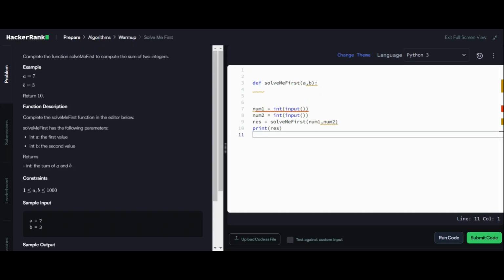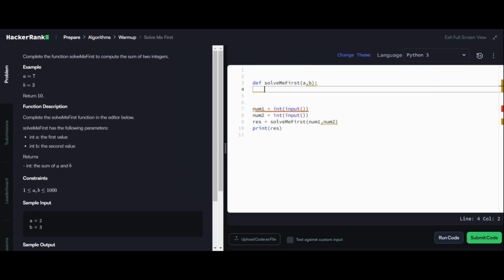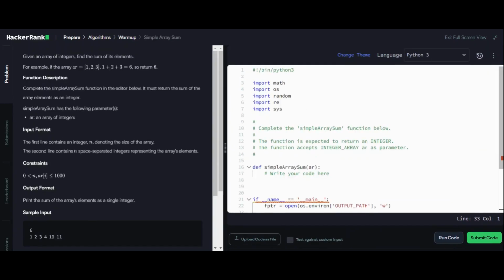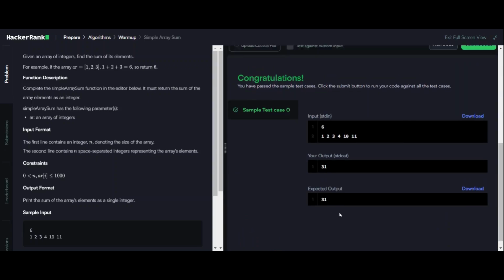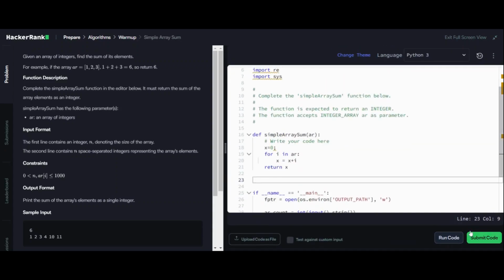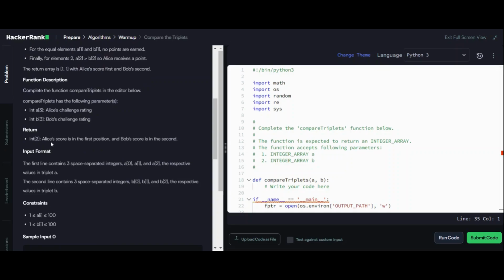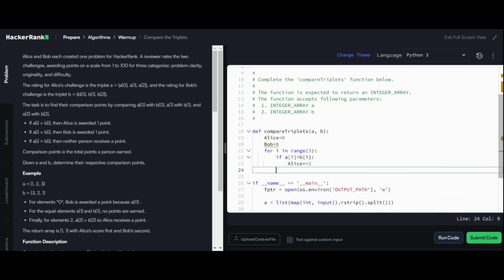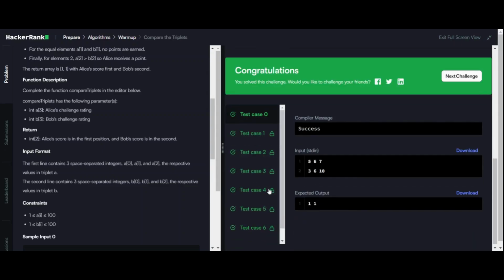Algorithm Programs | SolveMeFirst | SimpleArraySum | Compare The Triplets HackerRank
In this video, we will explore how to solve Algorithm Programs on HackerRank.